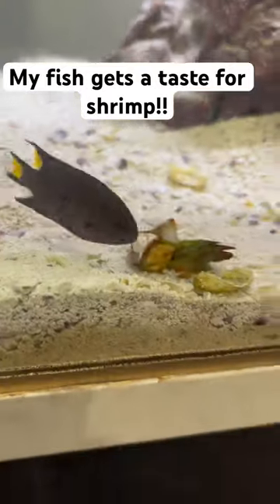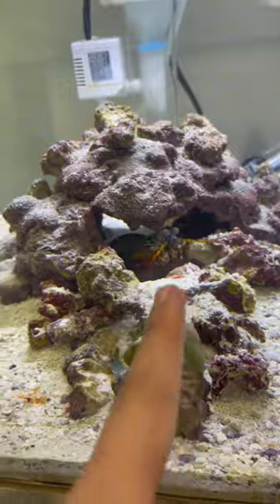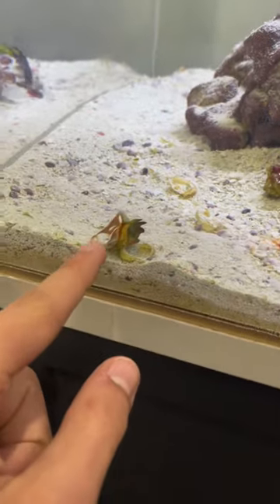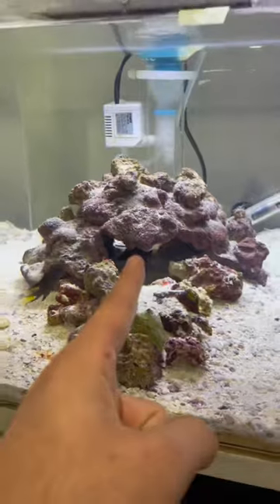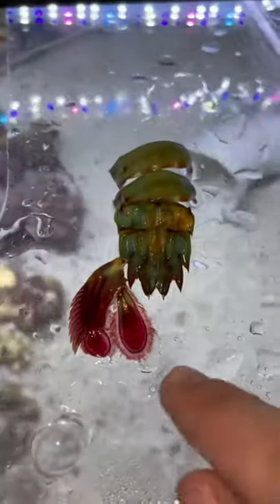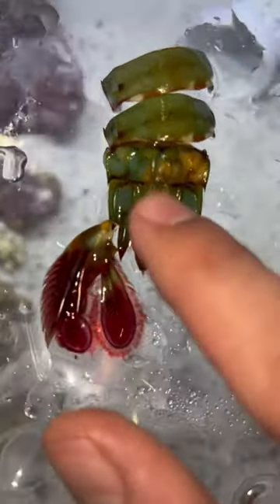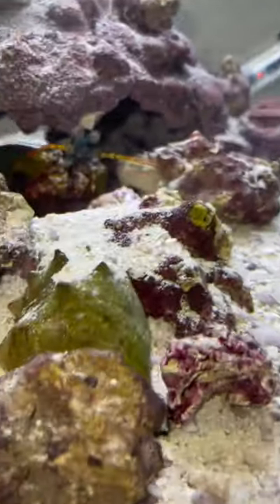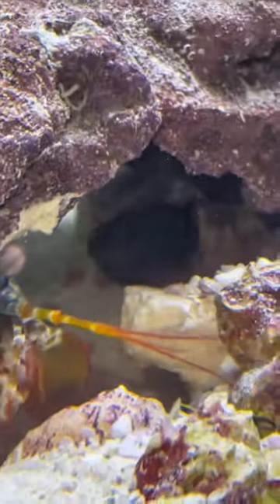My fish gets a taste for shrimp!!